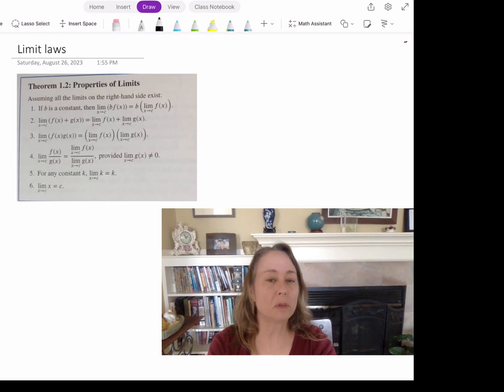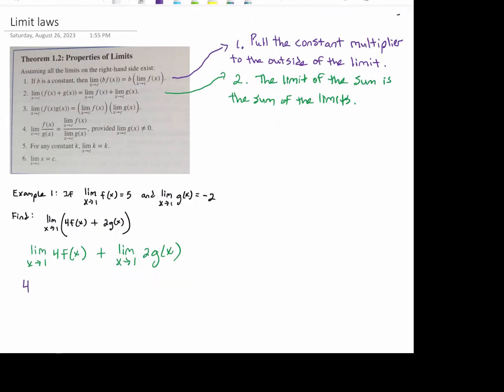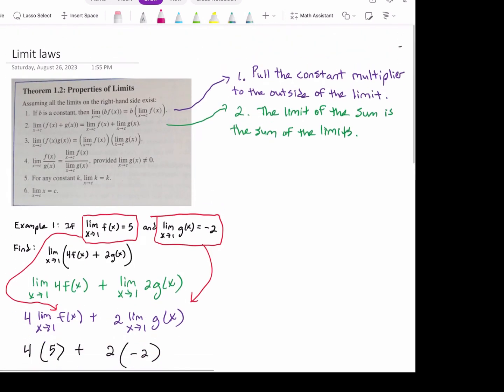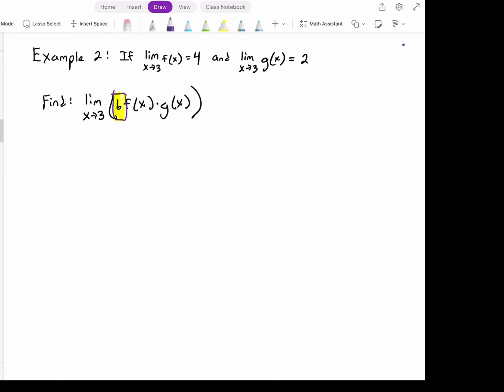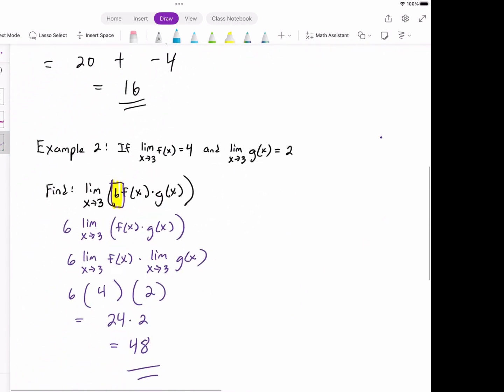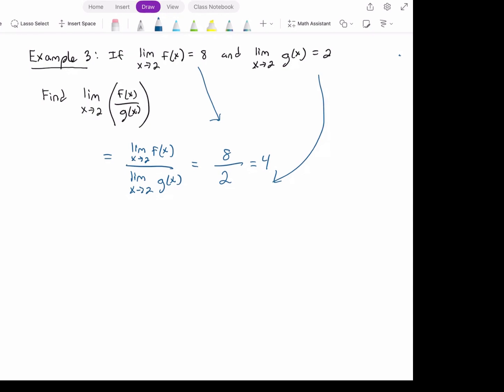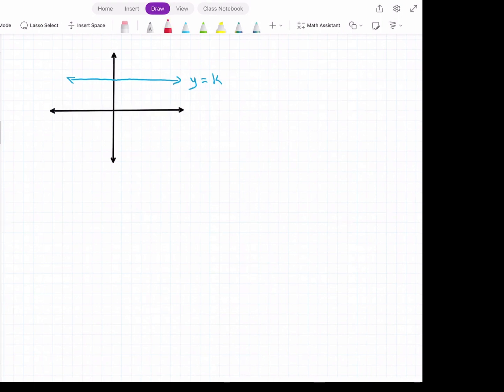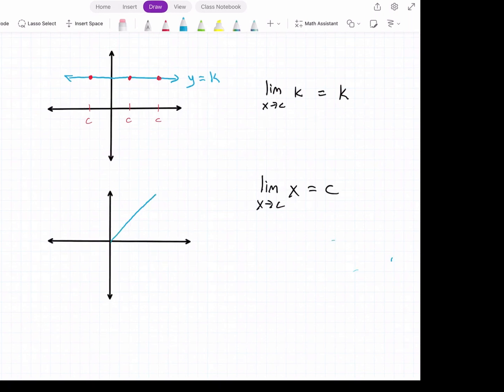Limit Laws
Let's look at 6 essential limits laws and a few examples.